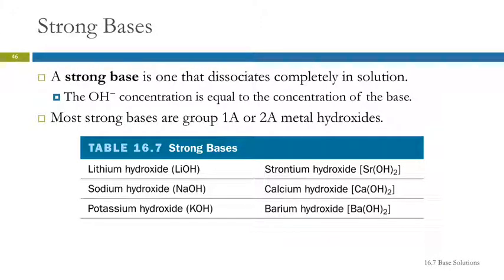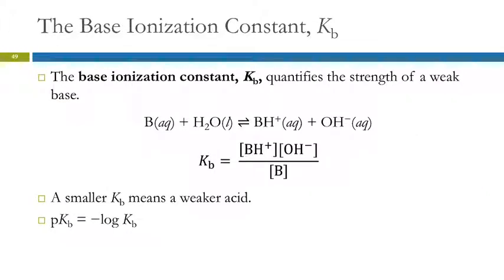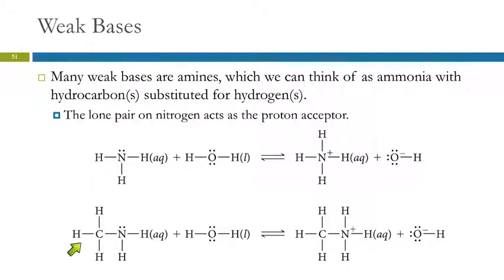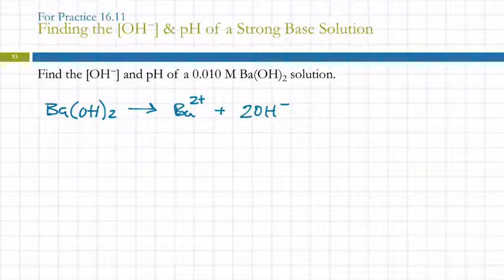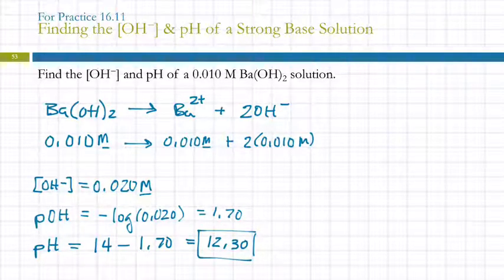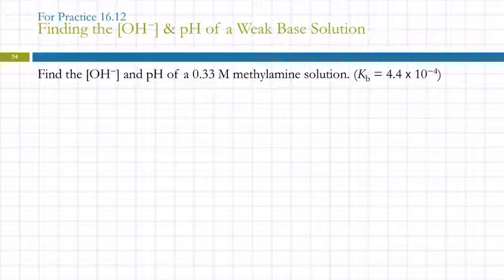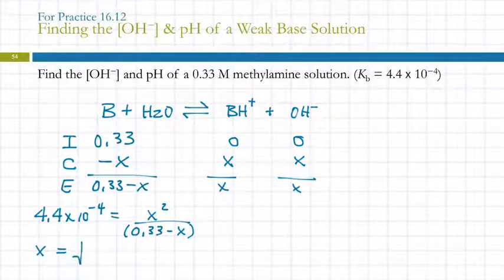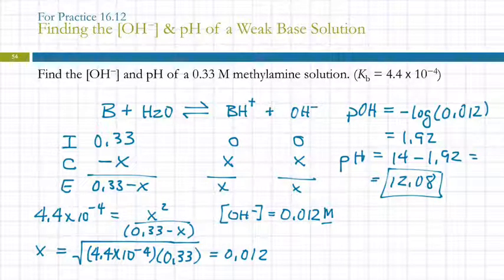16.7 Base Solutions